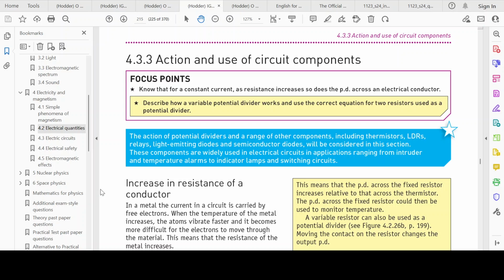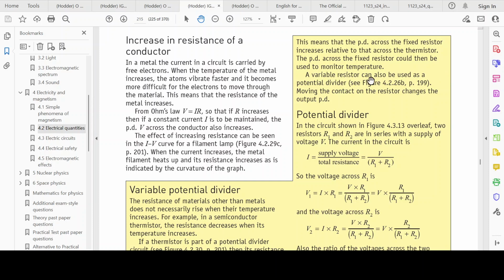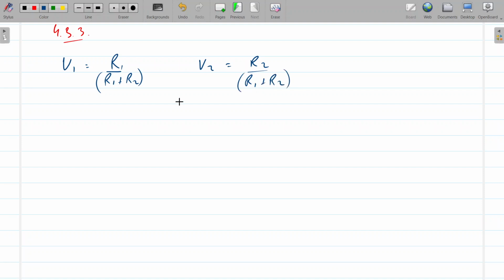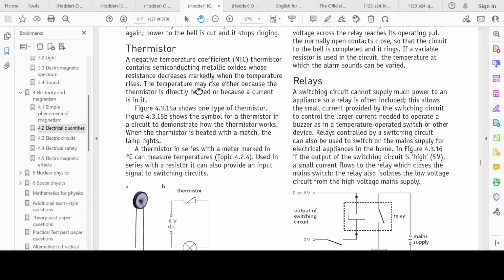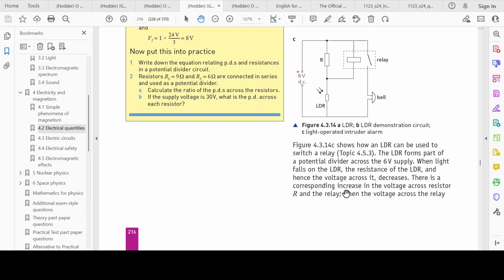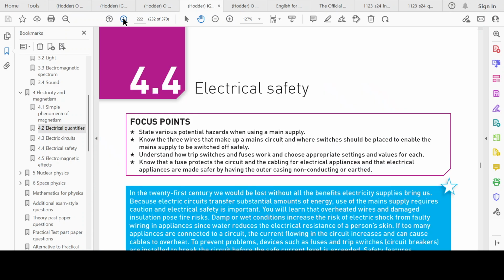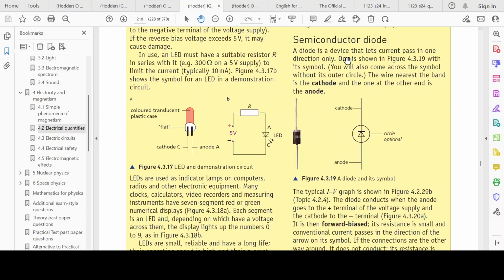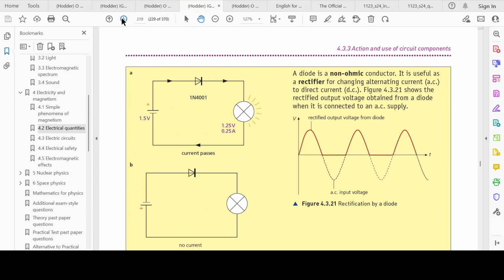Physics - IGCSE/ O Level - Session 2025-26 - Class # 37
Action & uses of circuit components.